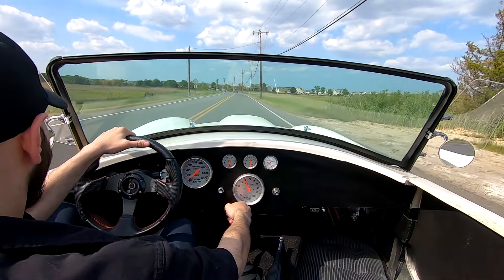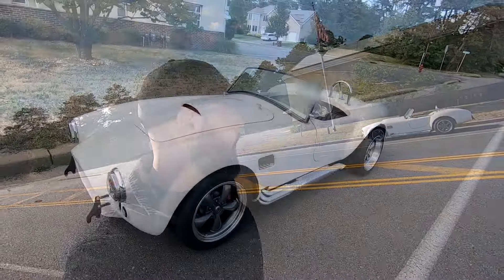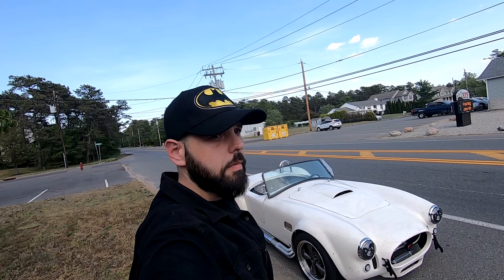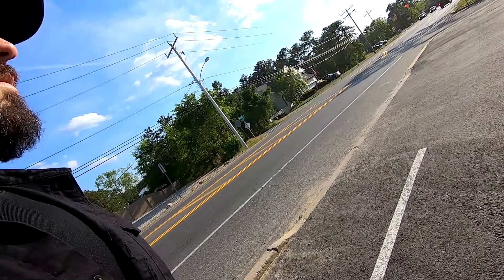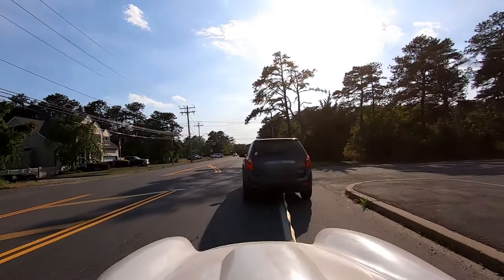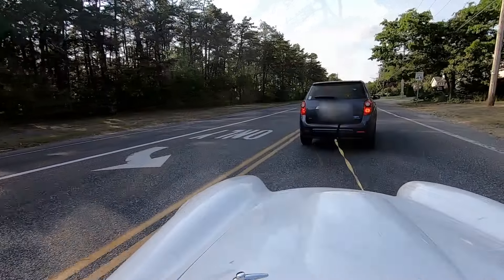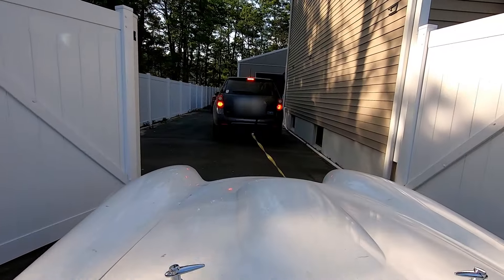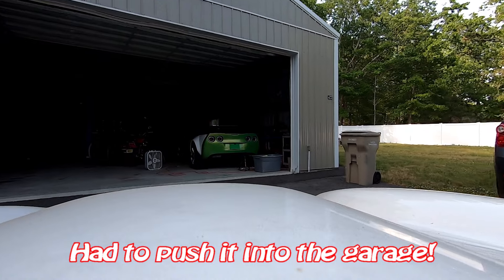Budget Cobra Build Episode 1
Other people dream of exotic sports car and super cars. Super cars, hyper cars, Ferraris and Lamborghinis. Me I dream about owning a Shelby Cobra. Since I can't afford to buy a real one which is over 1 million dollars. I built my own. I was able to build this one for around $15,000. Since I started my YouTube channel this is the most requested car I own that people wanted to se more content on.  On this day I was filming some awesome footage and the car decided it wanted to break down. Why not introduce the car today in its glory! Well not really. But this is a project car at its best. They are all a love hate relationship. Many companies like Superformance, Backdraft racing, Factory Five Racing, and Shelby of America, build replicas of these cars. You can see many of them at track days across the world! Unfortunately they are not cheap! You can find some used kit cars or even make a replica of your own. I watched a great video on Autotopia LA on two of the different types of replicas on the market. Although purists love more of the Shelby sponsored ones I chose to build my own. Mine is an old CMC Street beasts style Cobra 427 .

Video Contents
00:00 - Intro
00:54 - Dave's World hello
01:23 - Street Beast Cobra Body
02:19 - Factory Five Racing Exhaust
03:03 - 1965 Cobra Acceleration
03:53 - Autotopia LA style review
04:29 - Kit Car fuel system problem
05:13 - How to tow a Shelby Cobra
06:07 - Backdraft racing style towing
06:28 - Had to push the Cobra 427 into my garage
06:47 - Explaining a 4.6 v8 hot rod Cobra
08:00 - Showing the 4.6 Ford V8 in a 1965 Cobra

Blue Devil Teaser Video

THE COBRA LEFT ME STRANDED!